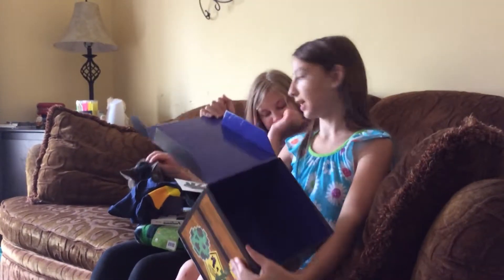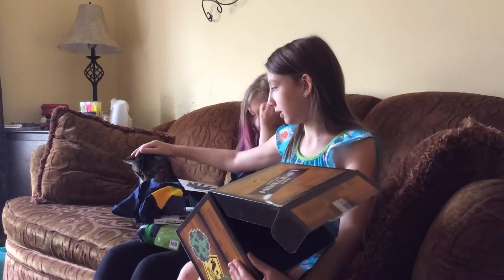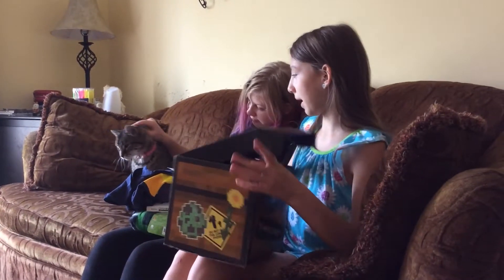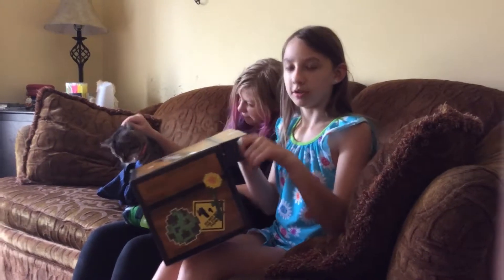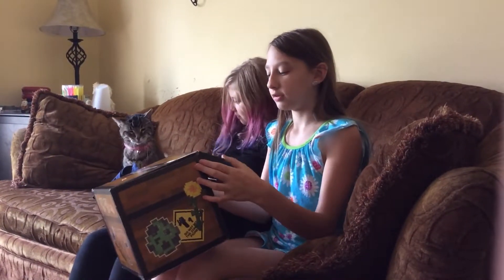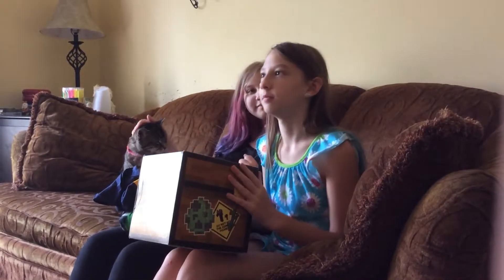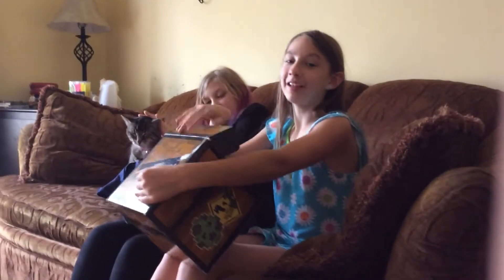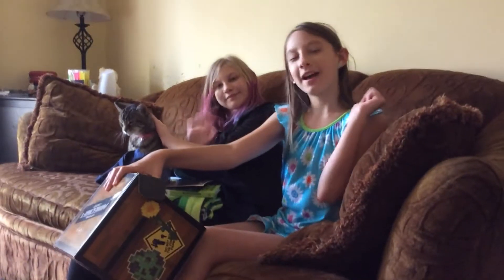Minecraft Chest Opening!!!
I hope you enjoyed! I made a mistake and said the stamp was a carrot when it was really a fish 🐟